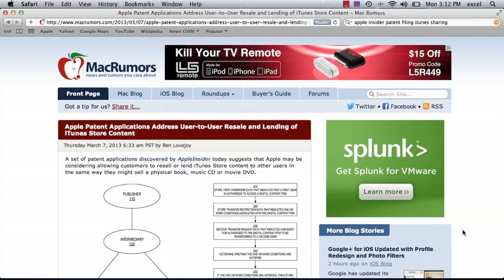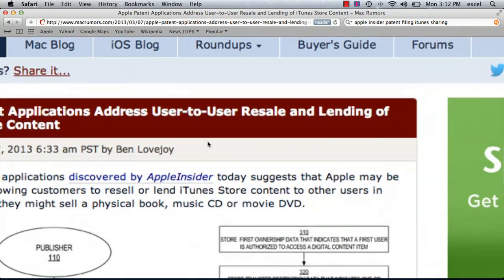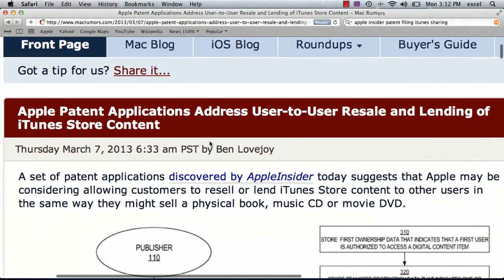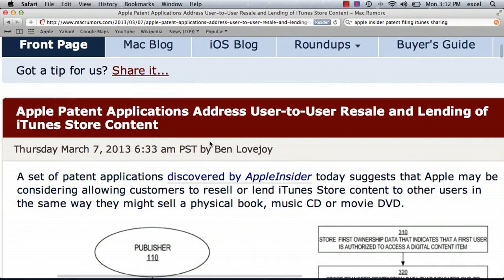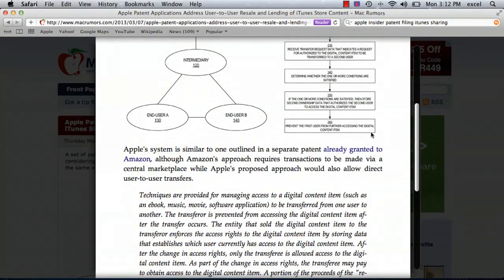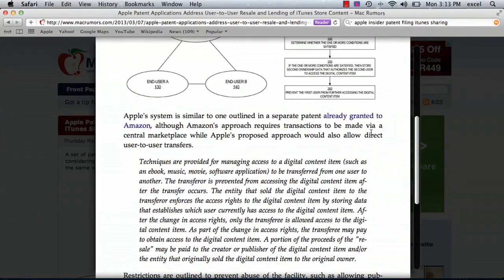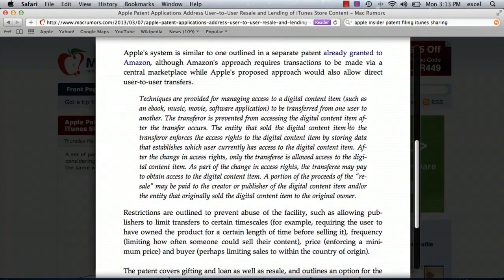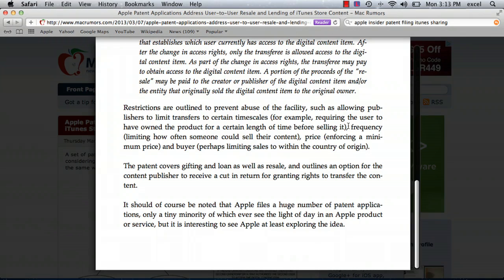Sharing iBooks on an iPhone : Tech Yeah!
Sharing iBooks on an iPhone is the 21st century equivalent of lending a friend that great new hardcover. Share iBooks on an iPhone with help from an expert in the world of Apple retail in this free video clip.

Series Description: The iPhone is one of the few mobile phones that actually gets easier to use as it gets more and more advanced. Get iPhone 5 tips with help from an expert in the world of Apple retail in this free video series.